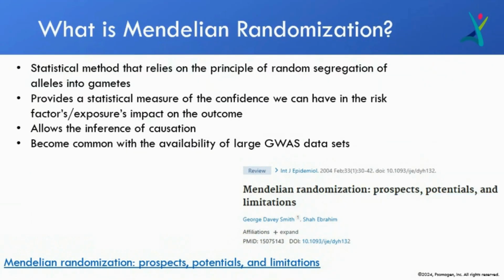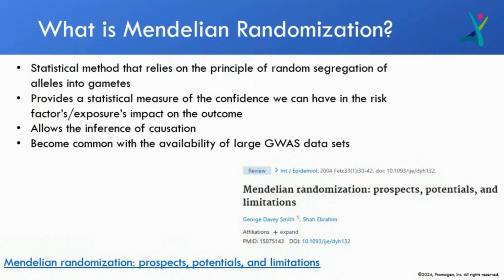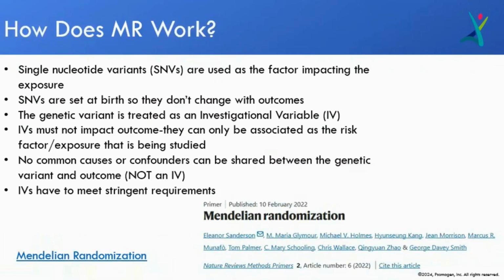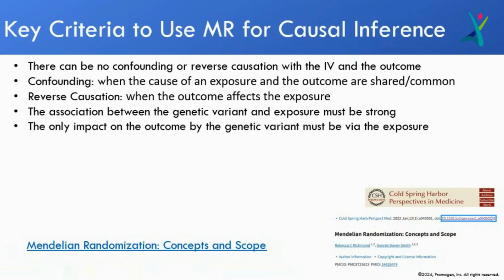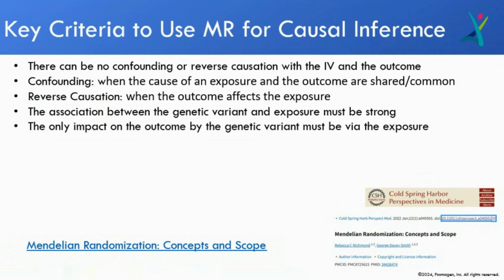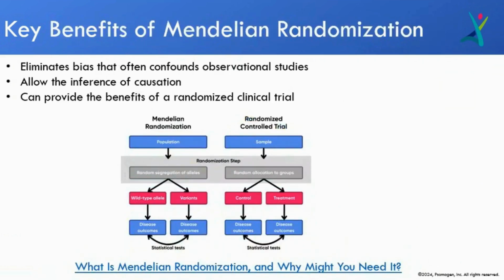Introduction to Mendelian Randomization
In this video walkthrough, hear from Psomagen Product Manager Lori Mull as she walks through the concept of Mendelian randomization, how it's used, and key criteria required for success.

VIDEO TRANSCRIPT
Welcome to Psomagen's overview of Mendelian randomization. Mendelian randomization is a technique developed by epidemiologists Davey Smith and Ebrahim that relies on Mendel's principle of random segregation of alleles into gametes. So one copy each of the genes goes into the gamete, one from mom and one from dad. It's able to provide a statistical measure of the confidence we can have in the risk factor, aka exposures impact on the outcome. It allows the inference of causation, which is really valuable, and it's become quite common in many publications in the presence of large GWAS data sets combined with circulating proteomics data.

How does it really work? So, often single nucleotide variants, or SNPs, are used as the factor impacting the exposure. SNVs are set at birth, so they're not going to change with exposure or outcome. The genetic variant is treated as an investigational barrier, and this requires that it meets stringent guidelines. IVs must not impact the outcome. They can only be associated with the risk factor or the exposure that's being studied. They also can't share a common cause or they violate the definition of an investigational variable.

There's some key criteria that have to be used if you want to infer causation. There can't be confounding or reverse causation between the IV and the outcome. Confounding is when the cause of the exposure and the outcome are shared or common with each other. Reverse causation is if the outcome actually goes back and impacts the exposure itself. The association between the genetic variant and the exposure must be strong. There are instances where people have used multiple variants together because alone a single one wasn't sufficiently strong enough to be used to infer causation. The only impact on the outcome by the genetic variant must be via the exposure.

Why would you want to do Mendelian randomization? Well, the benefit of being able to infer causation is quite valuable. It also eliminates bias that's associated or confounding in observational studies, and it can be used to provide the benefits of a randomized clinical trial without the cost.

I've cited many publications in here, and in addition I've cited our blog article that's on the Psomagen website so that you can learn more about Mendelian randomization at your convenience. Thank you for your attention.